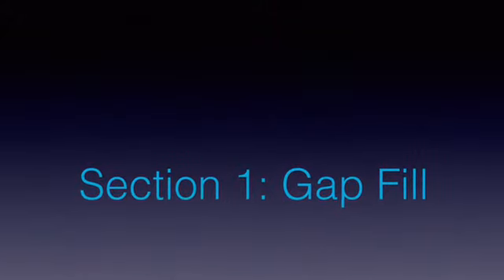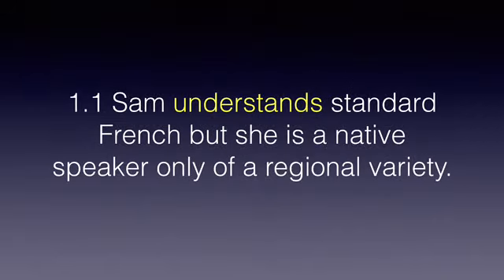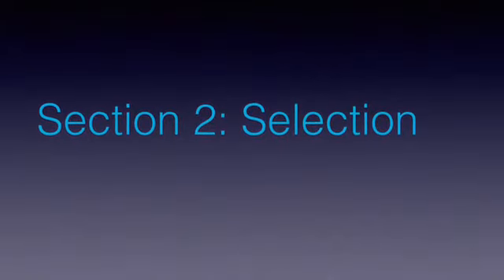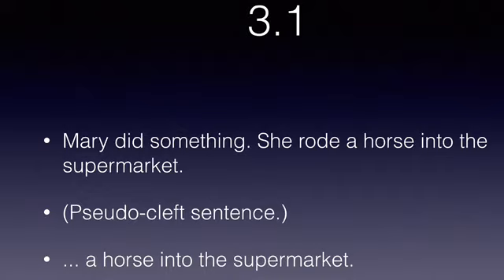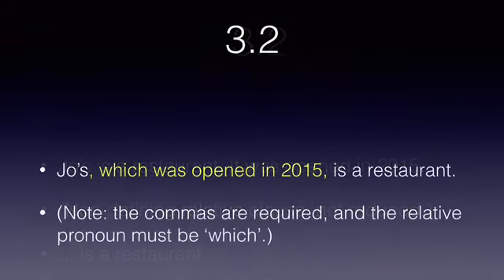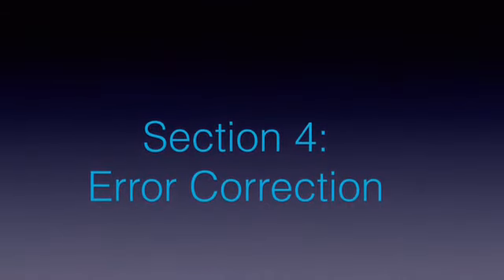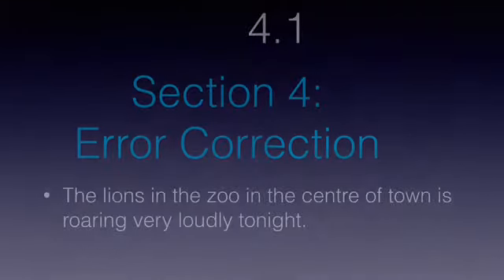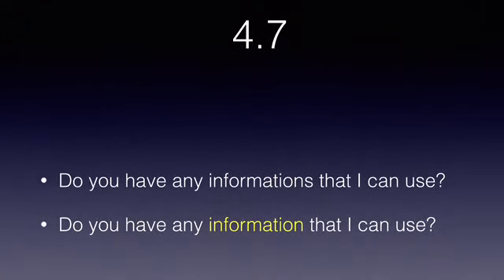02 Grammar Exercises